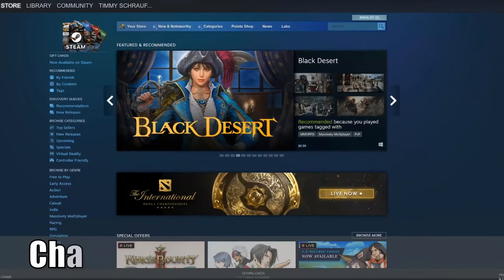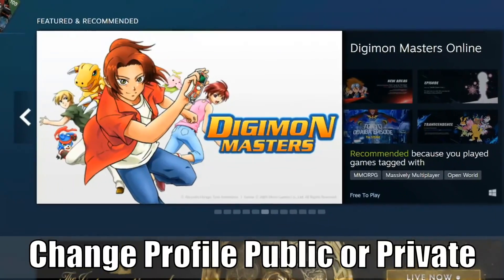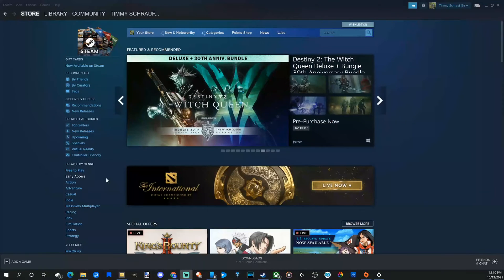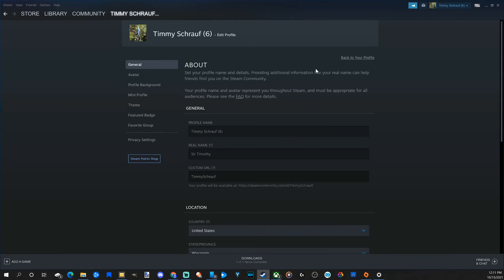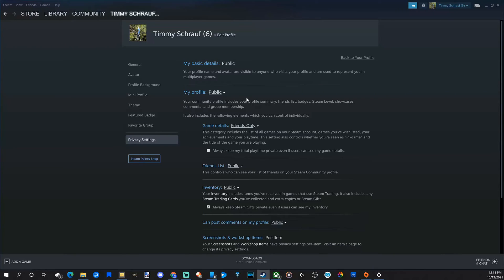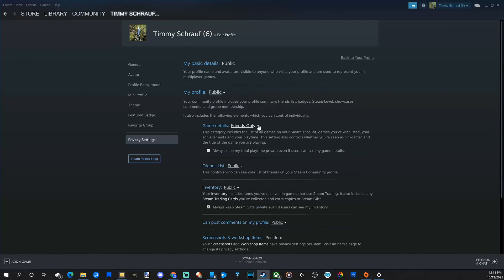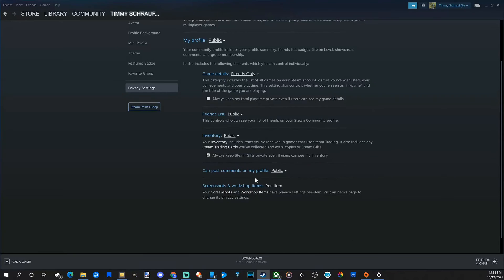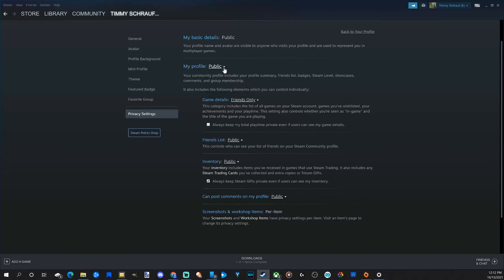How to Change Steam Profile Public, Private or Friends Only (Privacy Settings PC)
Do you want to know how to change steam profile from public to private or to friends only. This is very easy to do, go to your steam profile and select edit profile, then there will be an option to change the privacy settings. Like change who sees your friends list, can comment on your profile, your inventory or your badges and lastly your screenshots etc... ...